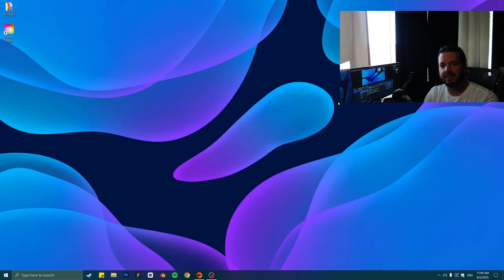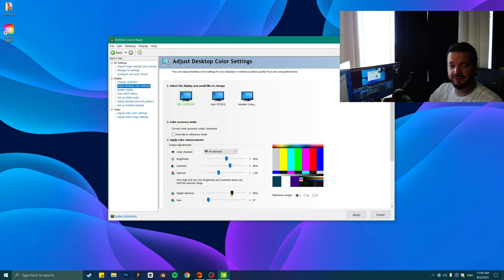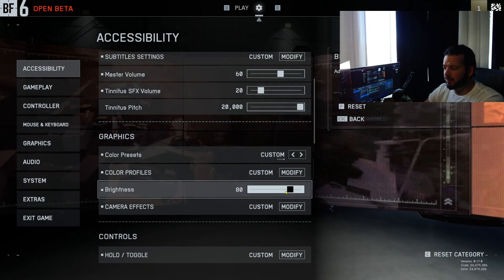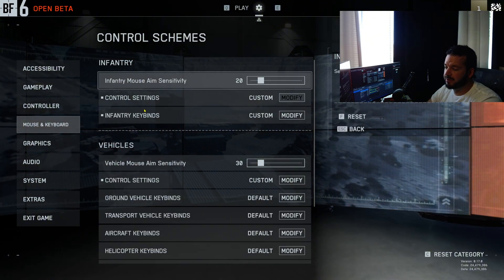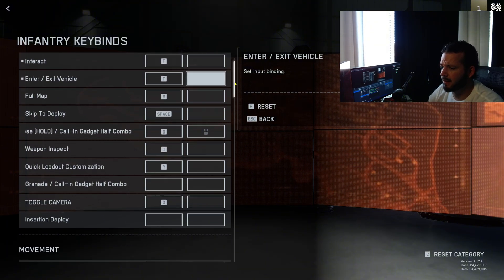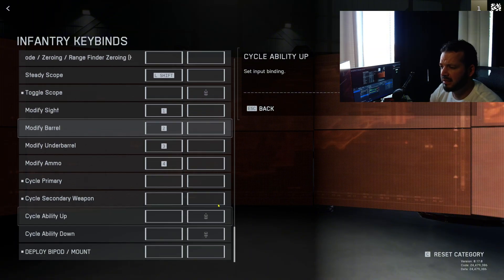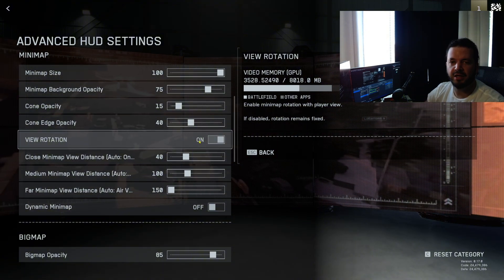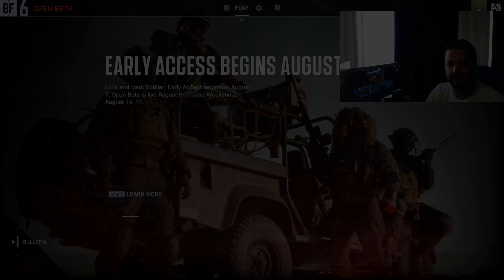Battlefield 6 Beta: Best Settings for FPS, Aim & Graphics (Full Setup Guide)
🛠️ Want the best Battlefield 6 beta experience? In this video, I walk you through the optimal settings to get you fully prepped before the beta begins.

I cover:

✅ Best NVIDIA Control Panel settings for FPS
✅ Key graphics settings to reduce lag & boost performance
✅ Crucial aiming settings (mouse input, sensitivity tweaks)
✅ Smart keybinds to help you move and react faster
✅ Clean UI/HUD settings and clear audio for better awareness

Whether you're a competitive player or just jumping into the Battlefield 6 beta for fun, this guide will help you get the most out of your first experience.

Video Chapters
00:00 - Intro
00:49 - Nvidia CP
02:09 - Graphics
04:28 - Keybind Logic
05:30 - Mouse & AIM
07:17 - Keybinds
09:25 - UI / HUD / AUDIO